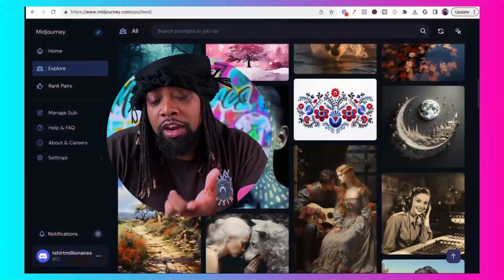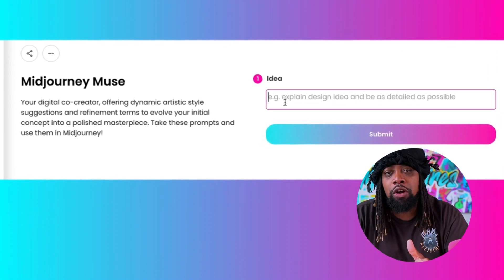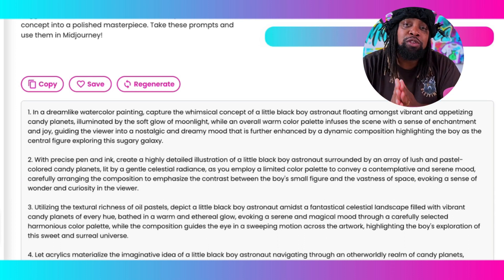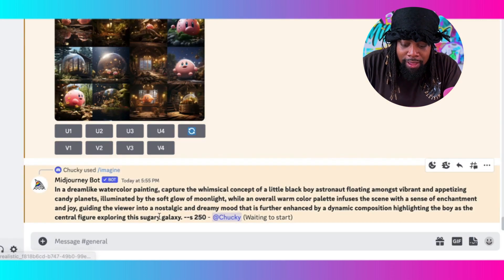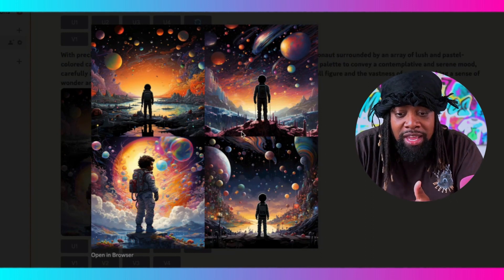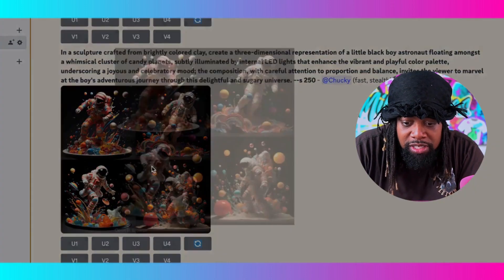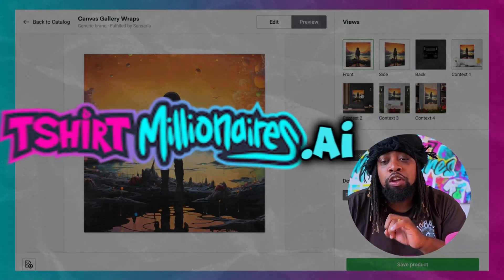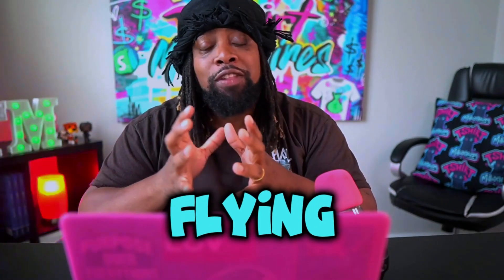🏆 UNLIMITED Midjourney T Shirt Design Prompts | AI Tutorial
In this video, we'll be providing you with a tutorial on endless MIDJOURNEY t shirt design prompts to help you with your AI print on demand business.

We explore the fascinating realm of AI art with a special focus on t-shirt design through Midjourney. Our comprehensive tutorial takes you step-by-step, teaching you the essentials and some advanced techniques. Learn how to effectively employ Midjourney AI prompts for unique and captivating creations. This guide is an invaluable resource for anyone in the print-on-demand sector, providing a variety of tips and tricks to streamline your workflow. Whether you're a beginner or seeking to refine your skills with specific Midjourney t-shirt prompts, this tutorial has something for everyone.

✅ T-SHIRT COACHING AND COURSES

✅ RECOMMENDED RESOURCES

🏆 Placeit.net for T-Shirt Mockups:
1.envato.market/g1q672

✅ CHAPTERS

00:00 Introduction
00:36 The Agenda
01:02 Midjourney Explore Page
01:28 Cheat Code: Midjourney Muse
02:29 Using Prompts In Midjourney
02:57 Amazing Artwork
04:08 Print On Demand Products
04:35 Tshirtmillionaires.ai